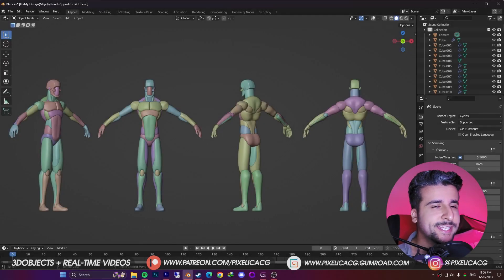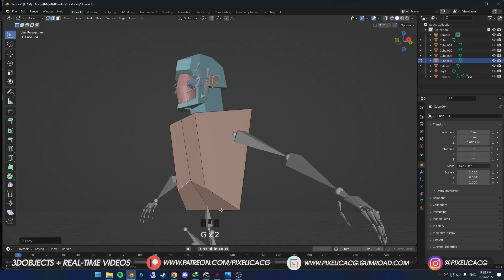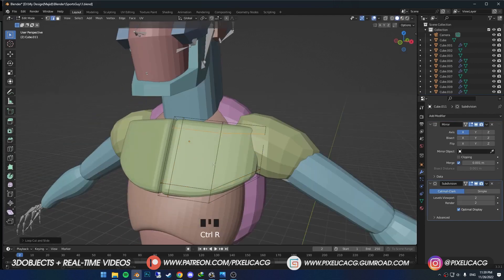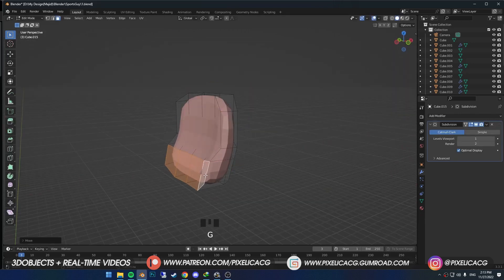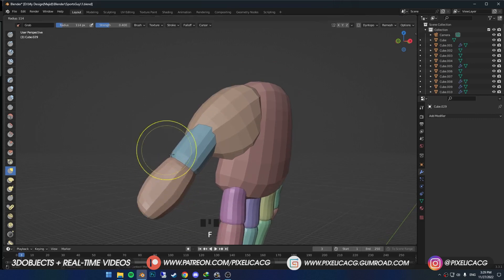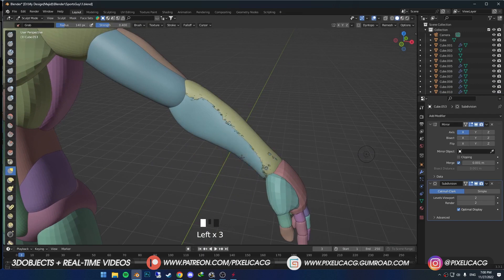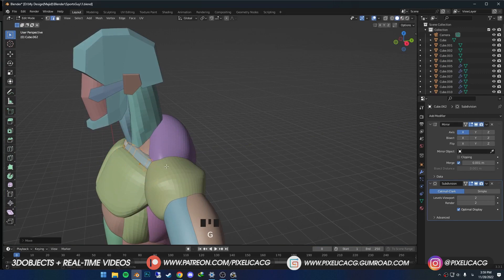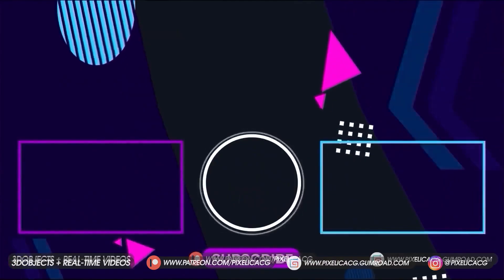How to Create a Male Blockout Easily in Blender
In this video i'm gonna show you how to blockout a Full male character using mostly cubes! Body is inspired by:@georgezaky-gzrart31 timelapses
▼ Real-Time Character Creation Videos & 3D Object files:

00:00 - Intro
00:18 - How to Blockout a Head
01:30 - How to Blockout the Top
03:53 - How to Blockout the Bottom
05:22 - How to Blockout the Hand
05:52 - How to Blockout the Fingers
08:15 - Adding Muscles to the Blockout
12:34 - Refining the Shapes
13:15 - Outro